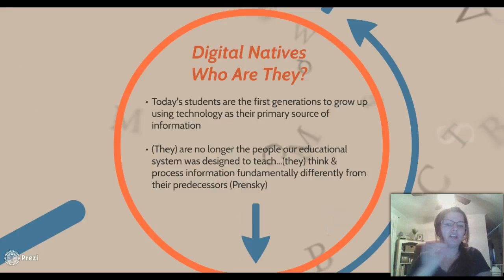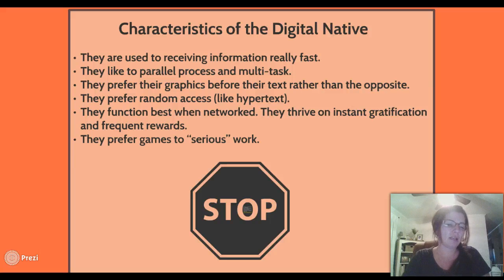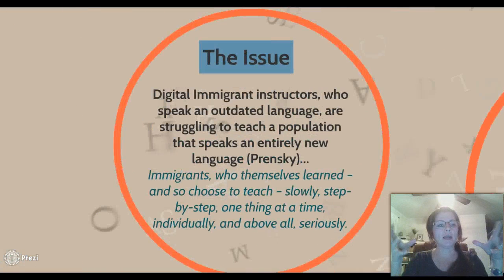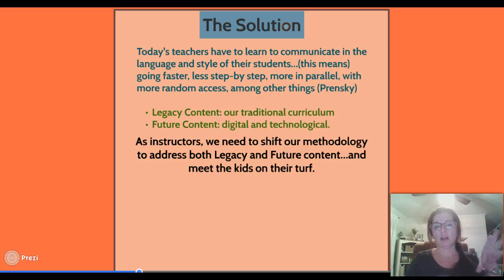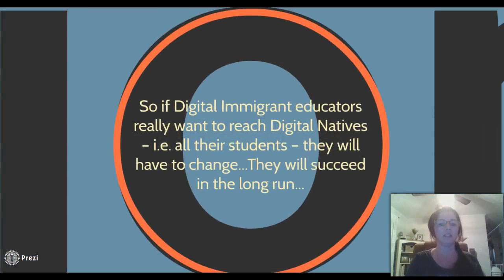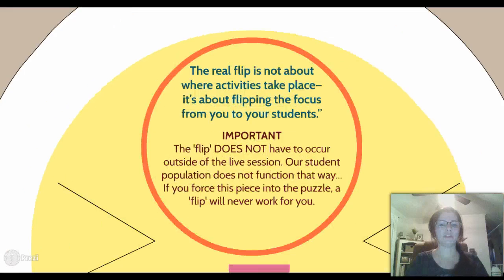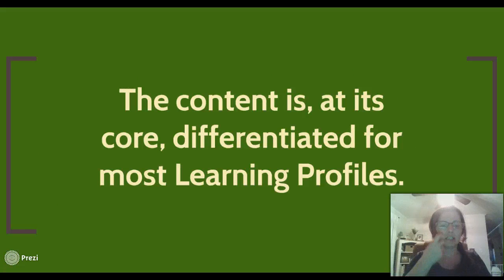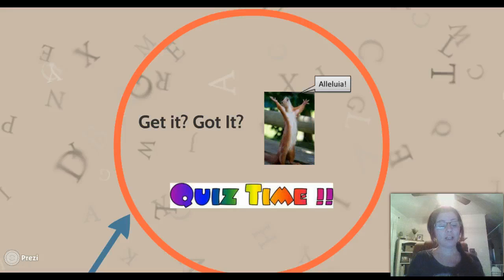Digital Natives and the Flipped Classroom